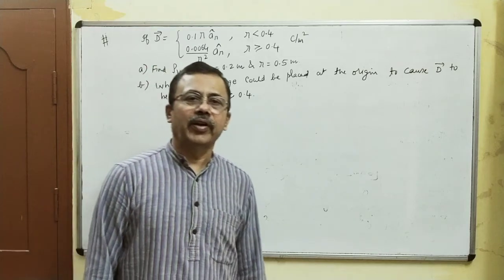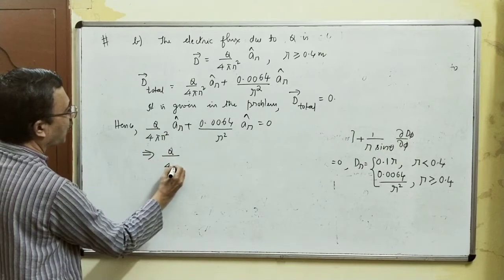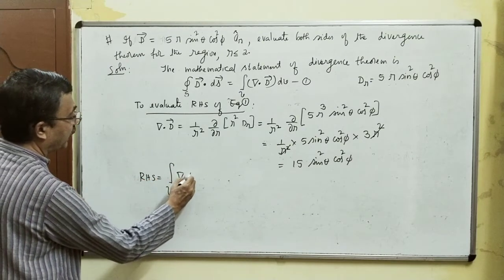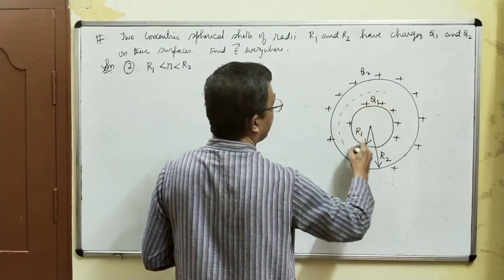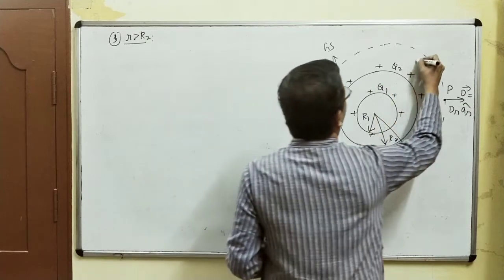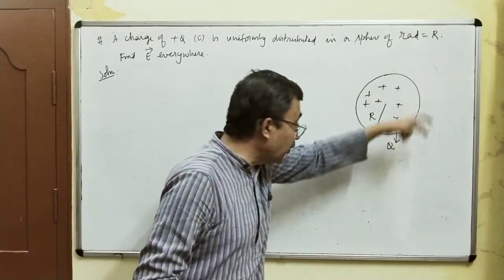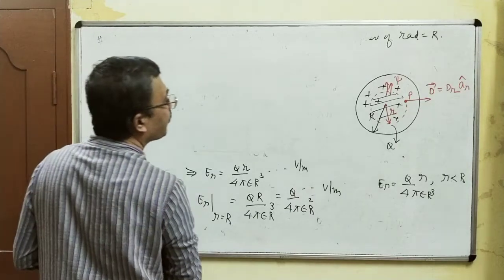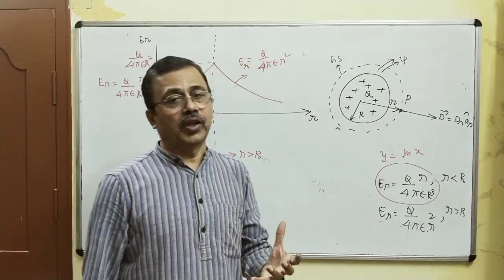Lecture 14 Additional prob on Gauss law in point form